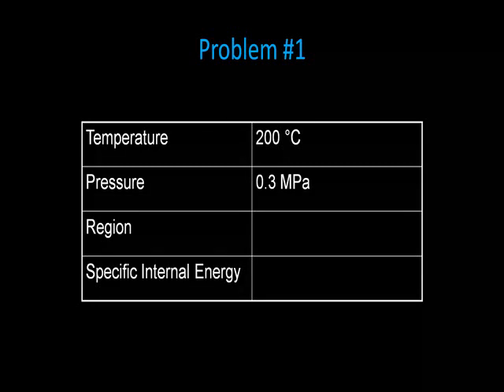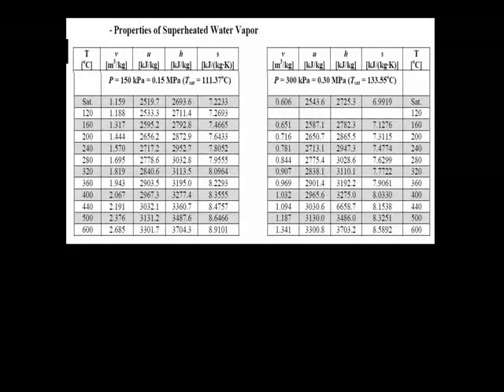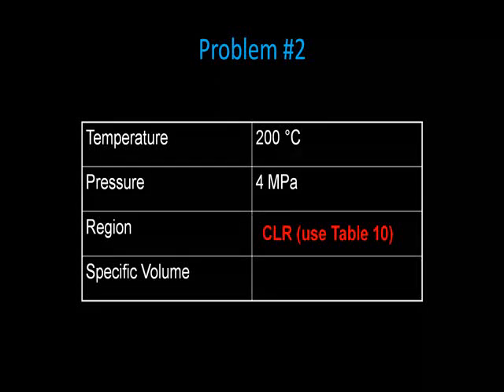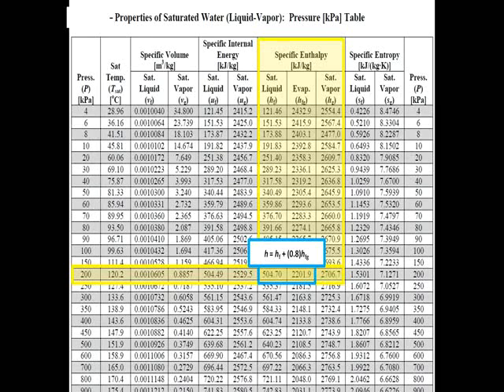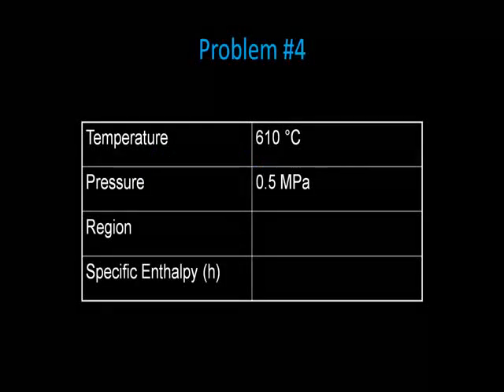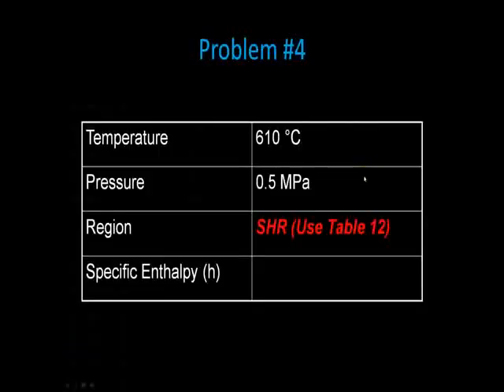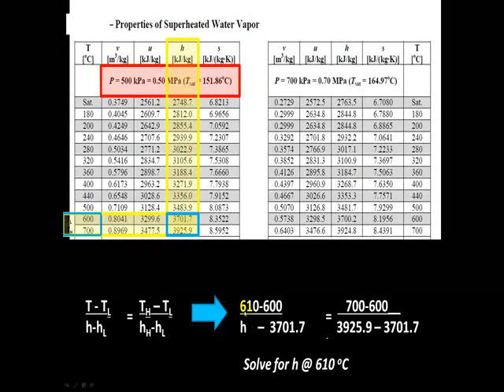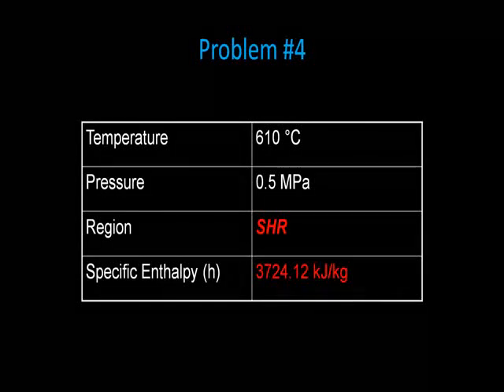Determine water properties using steam tables.